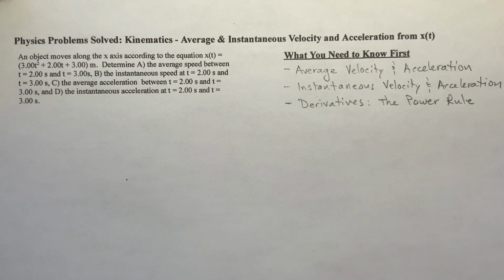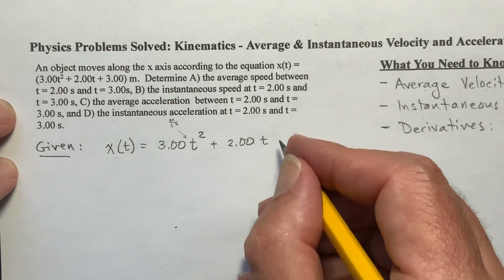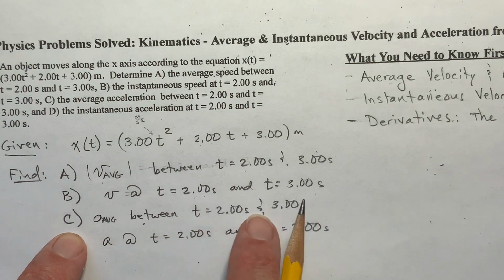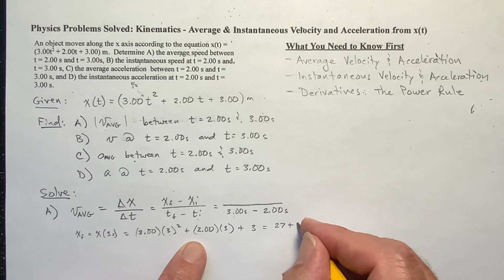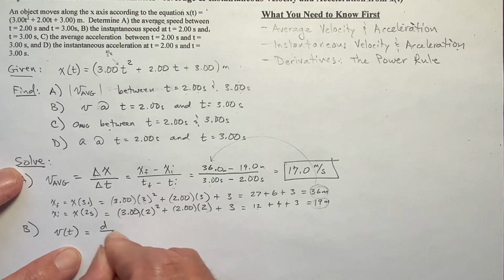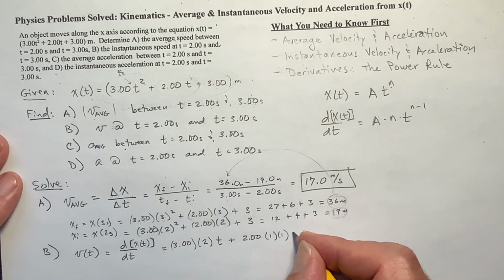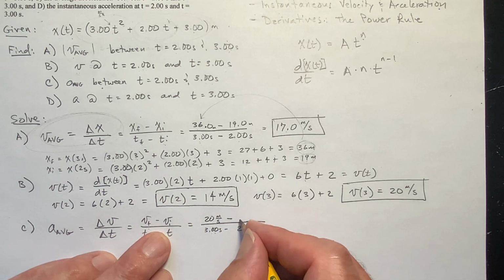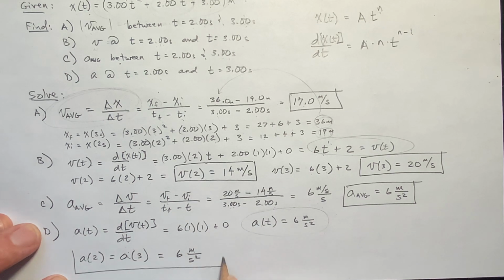Example Prob: Average & Instantaneous Velocity & Acceleration from Position as a function of Time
An object moves along the x axis according to the equation x(t) = (3.00t^2 + 2.00t + 3.00) m.  Determine A) the average speed between t = 2.00 s and t = 3.00s, B) the instantaneous speed at t = 2.00 s and t = 3.00 s, C) the average acceleration  between t = 2.00 s and t = 3.00 s, and D) the instantaneous acceleration at t = 2.00 s and t = 3.00 s.